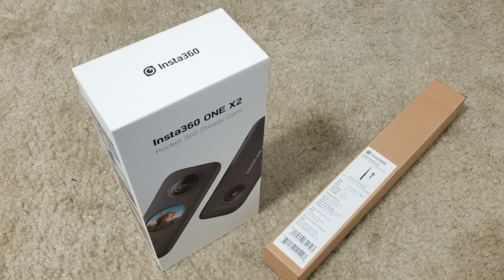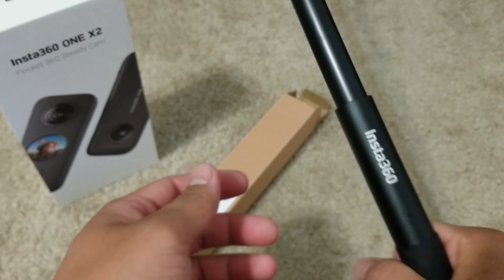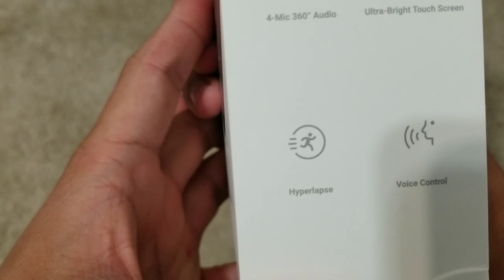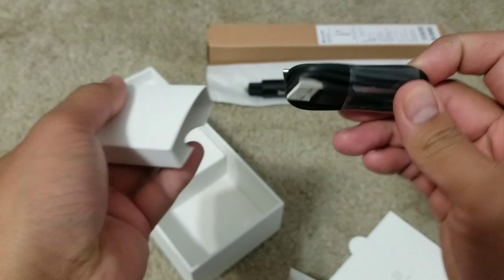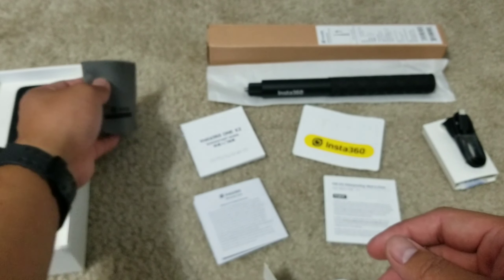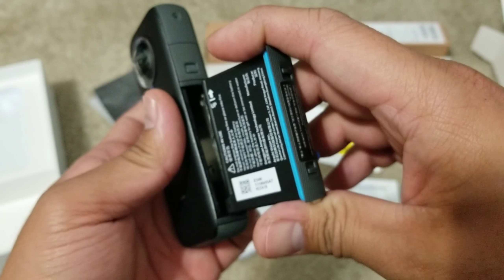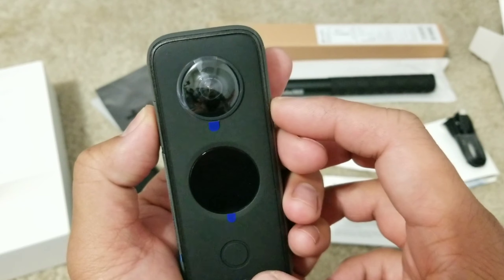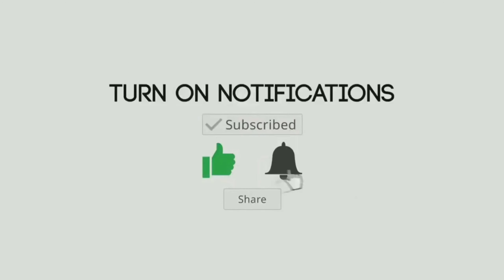Insta360 ONE X2 unboxing and review 📸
want me to do next. 😊👍🏻